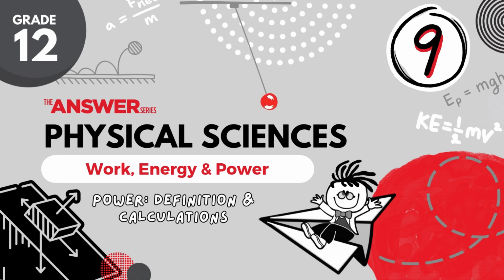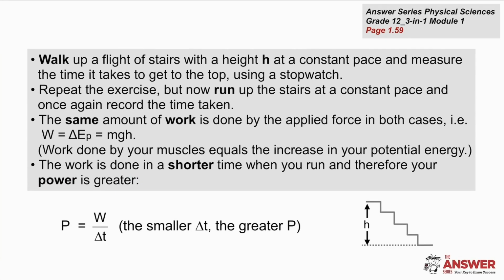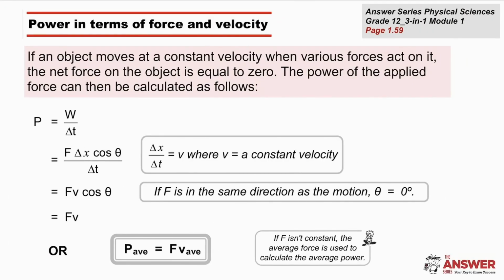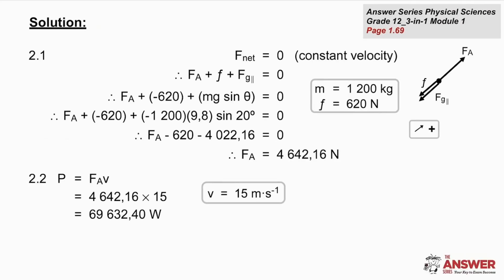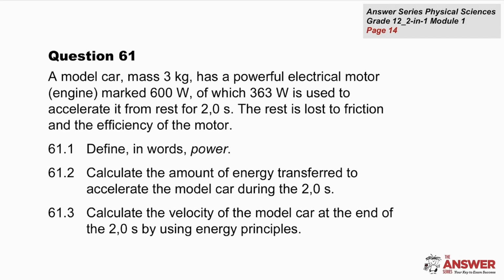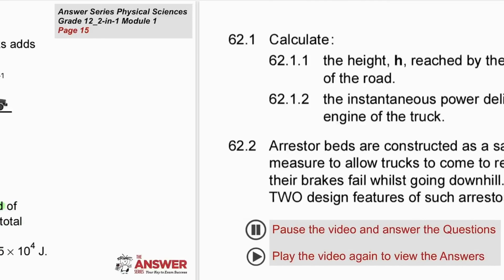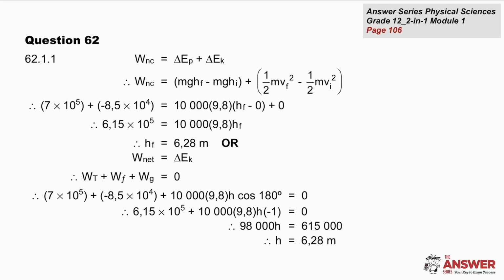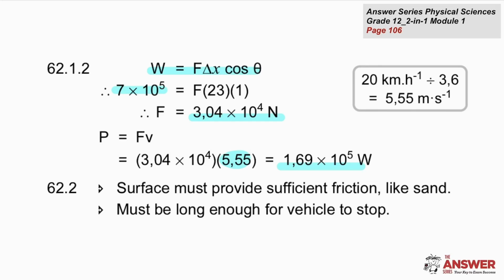GR 12 WORK, ENERGY & POWER – Power: Definition & Calculations #9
In this video we formulate the definition of power, namely the rate at which work is done or energy is transferred (P = W/Δt or P = E /Δt).  We deduce a new formula for the power of for example, an engine, in terms of the applied force and the velocity of the object (P = Fv). These formulae are then used to solve problems about the power of an engine or other applications.